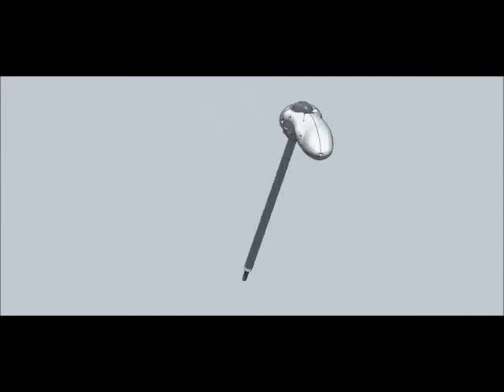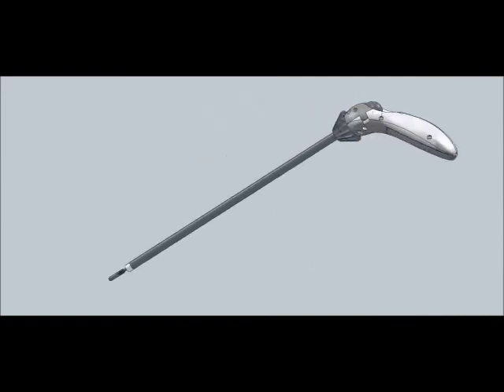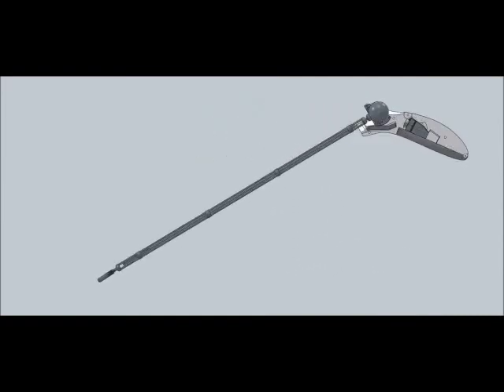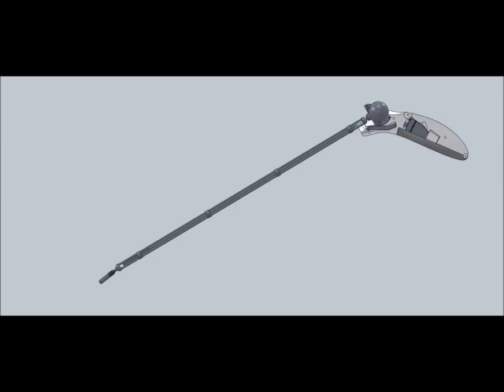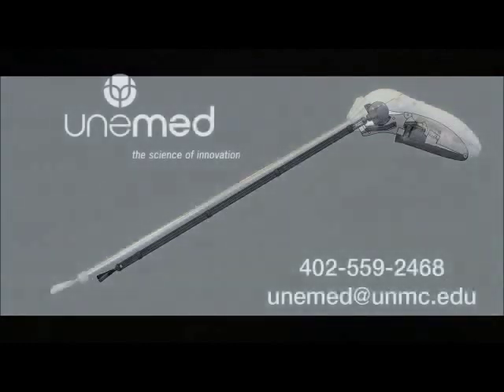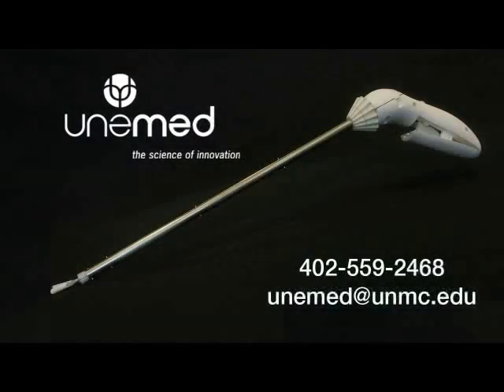Intuitool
Intuitool is a trackball guided, articulating laparoscopic platform developed by researchers at the University of Nebraska Medical Center in Omaha. It's ergonomic design and internal mechanics will make laparoscopic surgery faster, easier and simpler for surgeons and patients.